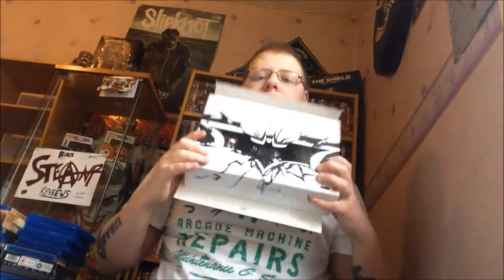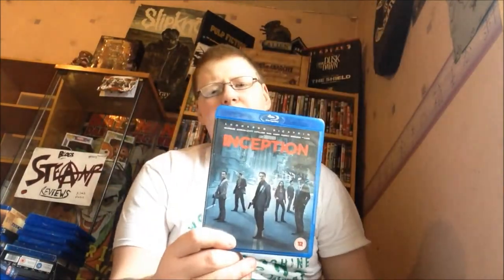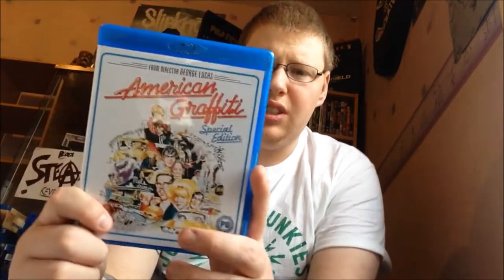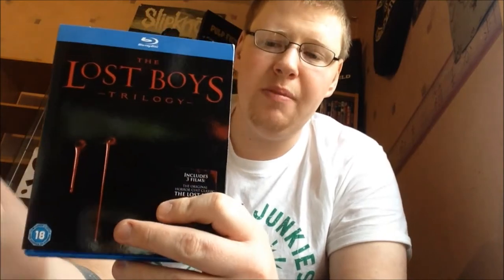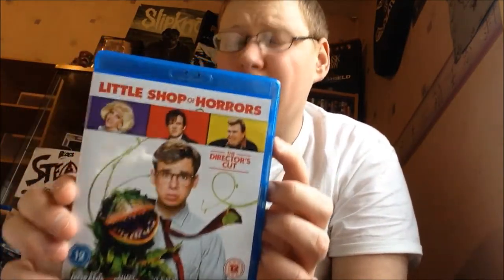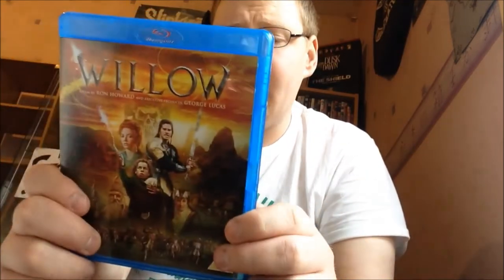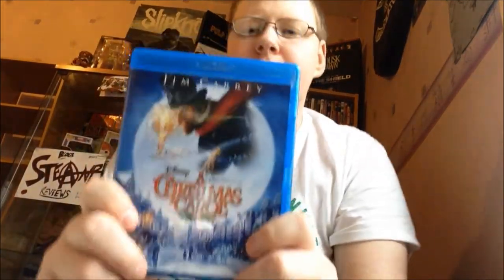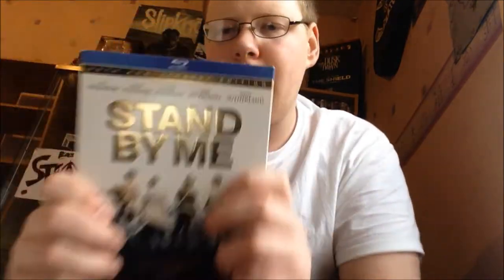The Big 100th Video BluRay Collection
This is my 100th video so I thought I would do something special. Therefore here is my entire Blu-Ray Collection.